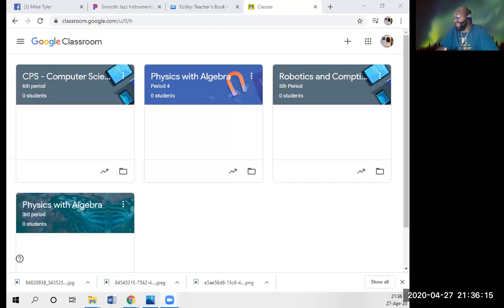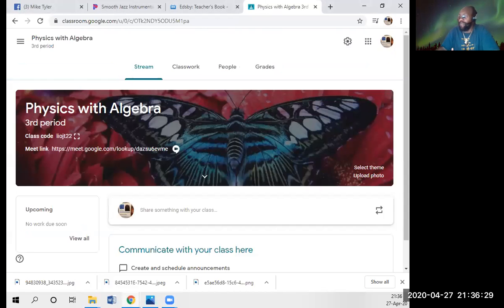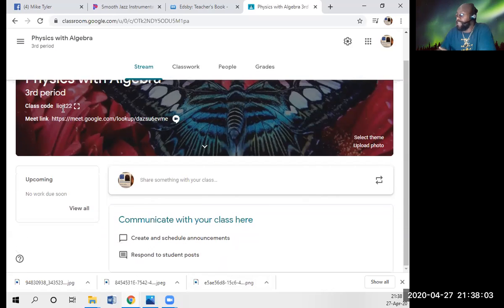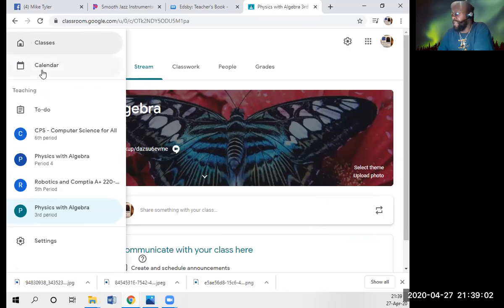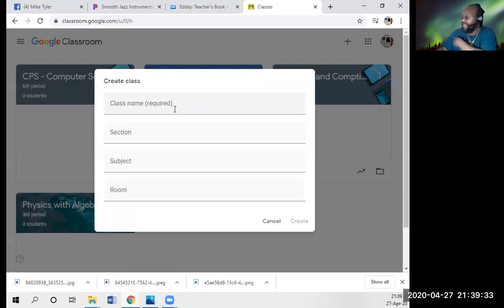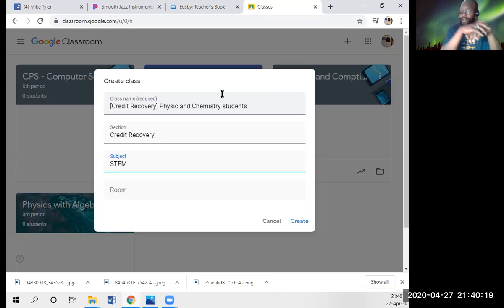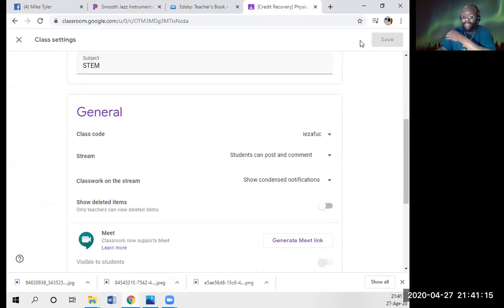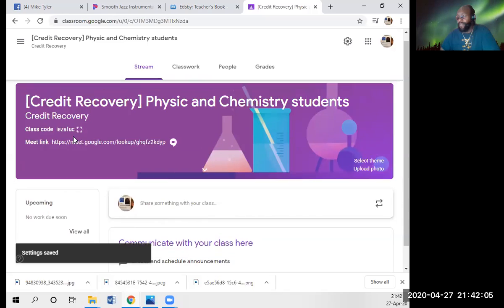Google Classroom setup and logistics for professional dev. as of 27th-4-2020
In this video, I demonstrate basic features within google classroom which is  a recommended platform for Chicago Public Schools distance learning.

Please review and provide feedback as necessary.

Zen